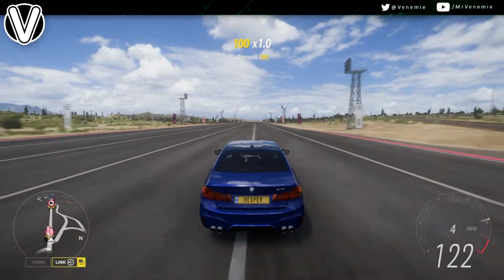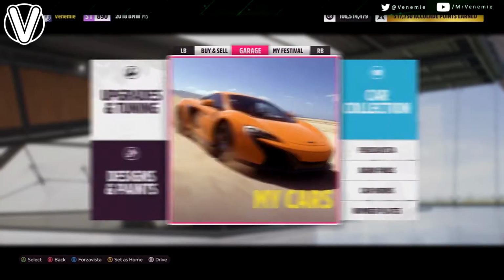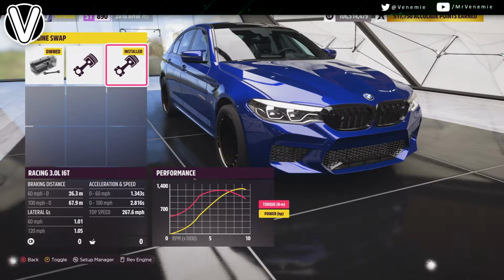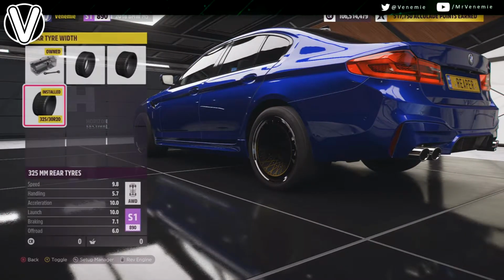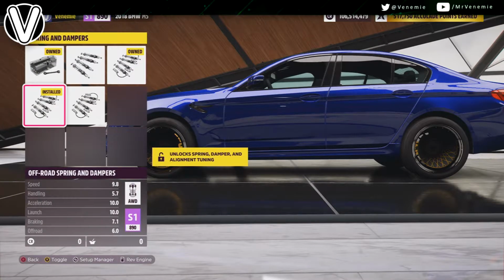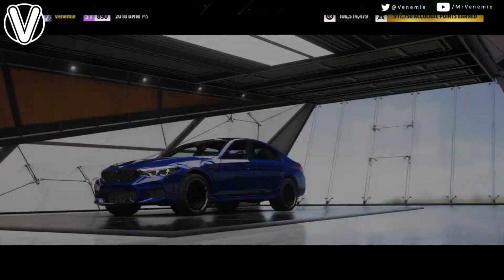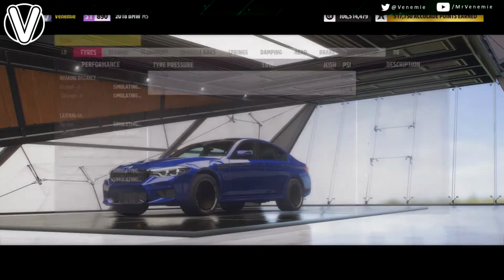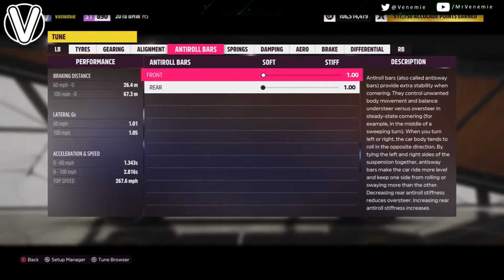Forza Horizon 5 | 2018 BMW M5 Drag Build And Tune *SLEEPER* (Forza Horizon 5 Guides)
Hey Family Todays Video Is A Forza Horizon 5 Video On A Build For A BMW M5, If You Have Any More Requested Leave Them Down In The Comment Section, Feel Free To Comment Your Gamertags And Console Below In The Comment Section To Help Eachother Out,  If You Do Enjoy Then Please Do Drop A Like To Show Your Support And Why Not Subscribe To Join This Family If You Enjoyed The Video, GTA 5 Online Rare Paint Jobs,Modded Outfits,Duplications Glitches And Money Glitches Come And Enjoy What,F76,FORZA And GTA 5 Has To Offer !!